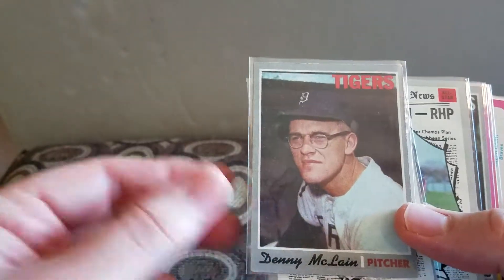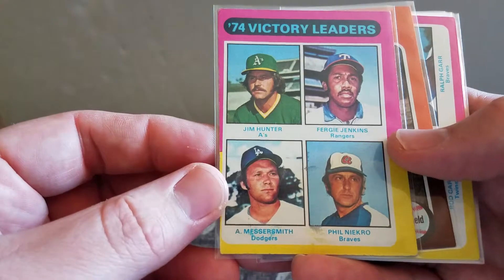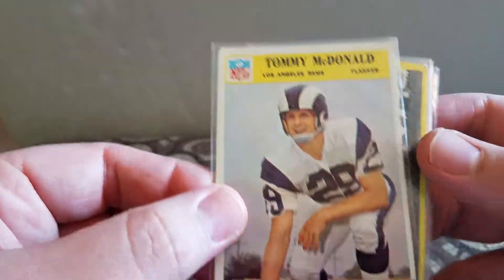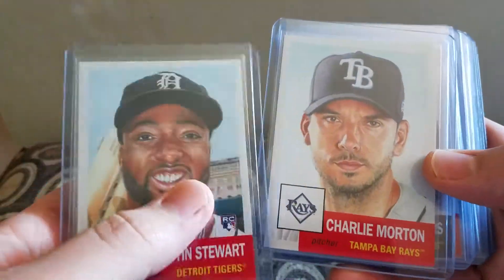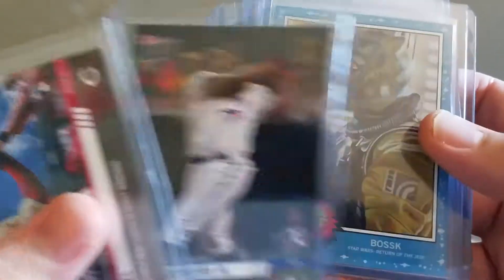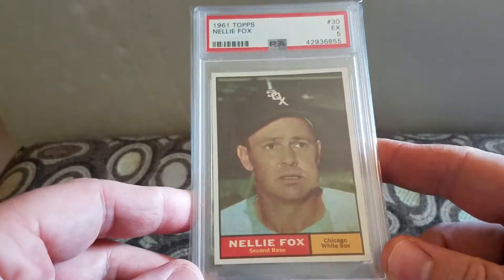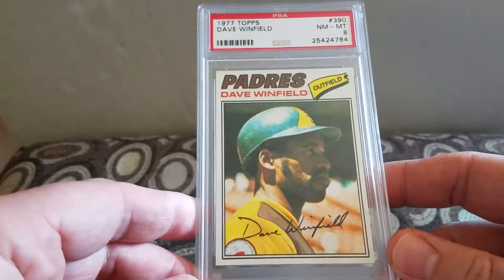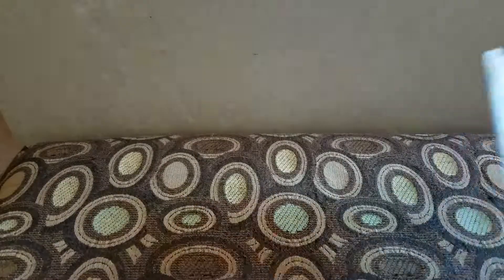Recent Sports Card Pickups! Topps Living Set Graded Stuff!